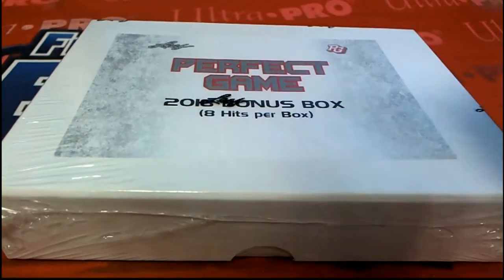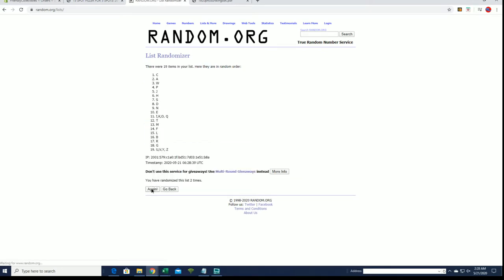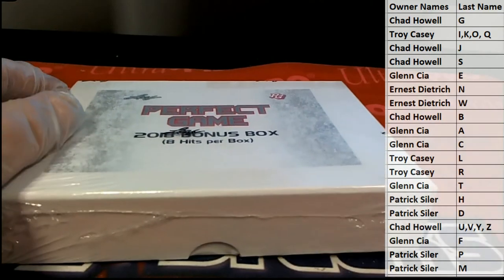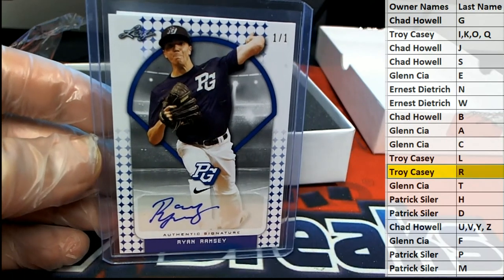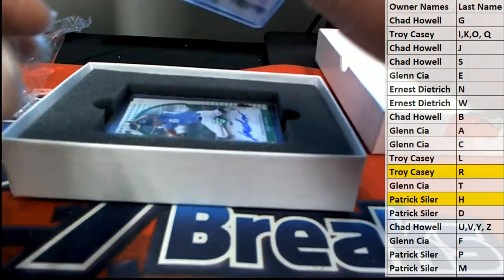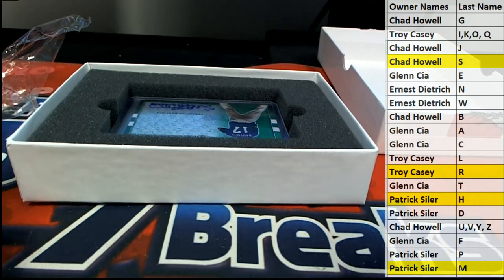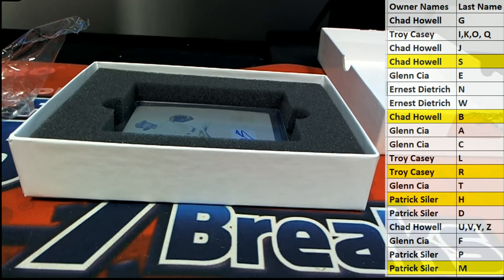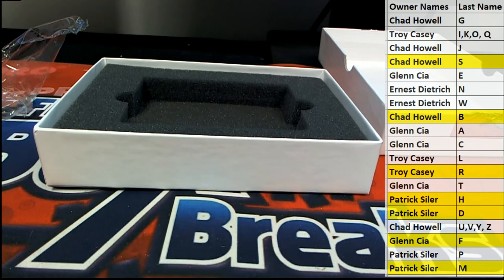2018 Leaf Perfect Game Draft Day Bonus Baseball Box ID PERFGAMEDRAFT374